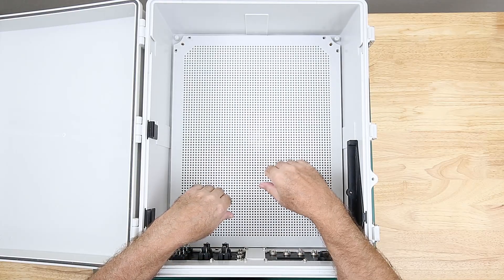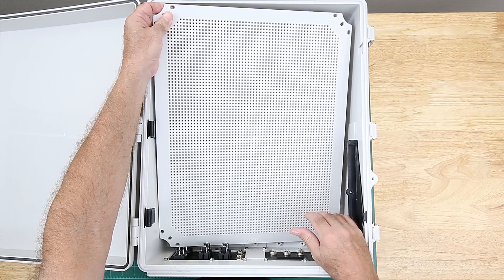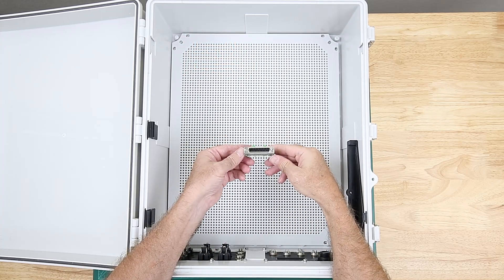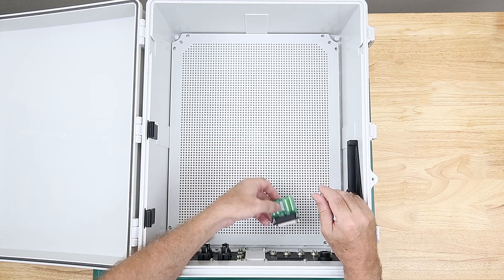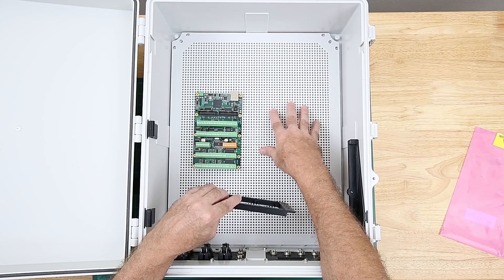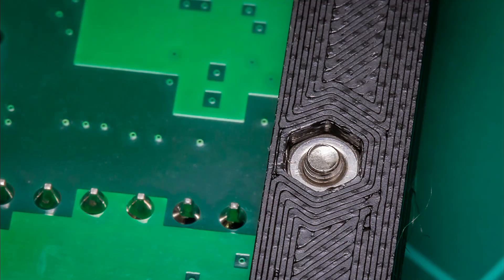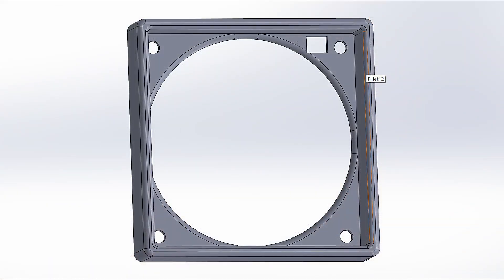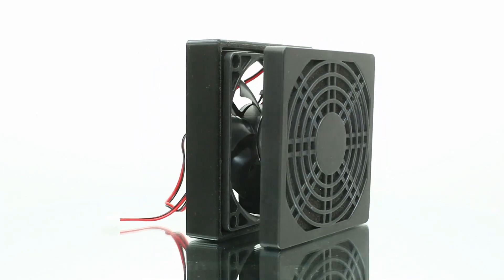3D Printed Parts for the CNC Electronics Enclosure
By request, in this video I talk about the mounts / parts/ adapters that I created for the CNC electronics enclosure for the Grizzly G0704 CNC conversion.
The five parts are:
1. Cooling Fan Mount
2. Stepper Drivers Mount
3. DB25 Mount
4. Mesa Controller Mount / Adapter
5. Relay Board Hinged Mount

The last few minutes of the video shows all the parts in detail on a rotating stand if you want a closer look. There's also a screen capture from the CAD program.

The two 3D printed parts not covered in this video are the...

Chapters:

0:00 - Intro
0:44 - Cooling Fan Mount
1:56 - Stepper Drivers Mount
3:27 - DB25 Breakout Board Connector Mount
4:38 - Mesa Controller Board Adapter Mount
5:28 - Hinged Relay Board Mount
7:25 - DIN Rail Clip for Relay Board Mount
8:10 - Fan Mount - On Rotating Stand
8:44 - Stepper Controller Mount - On Rotating Stand
9:13 - DB25 Board Mount - On Rotating Stand
9:45 - Mesa Controller Adapter - On Rotating Stand
10:15 - Relay Board Mount - On Rotating Stand
11:02 - DIN Rail Clip - On Rotating Stand - Conclusion